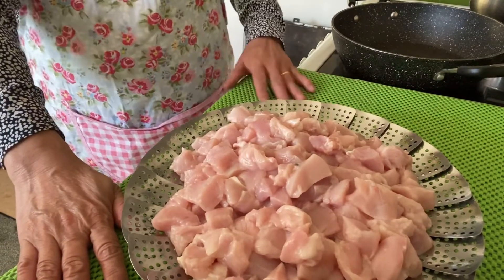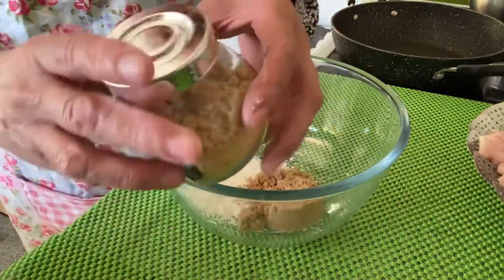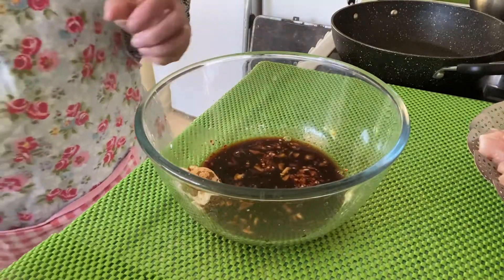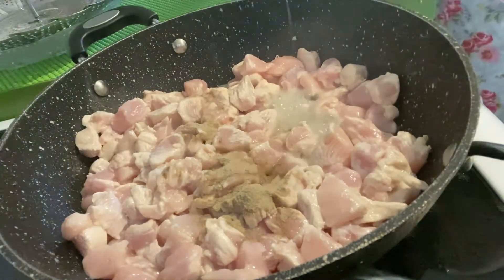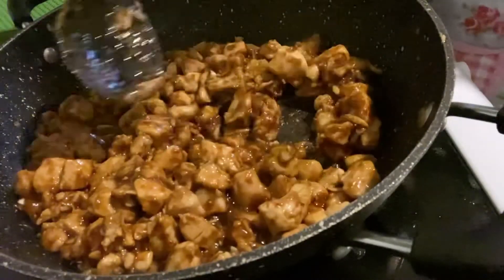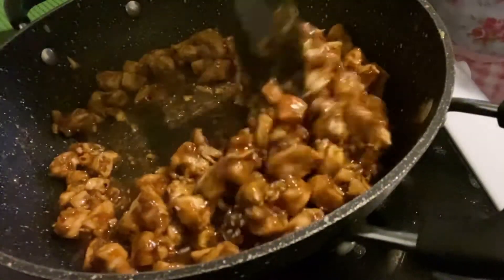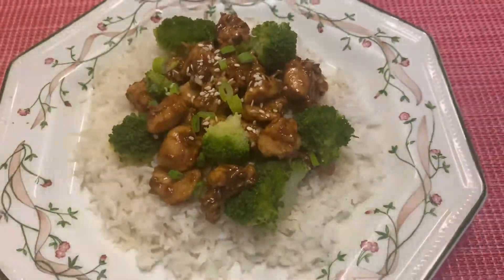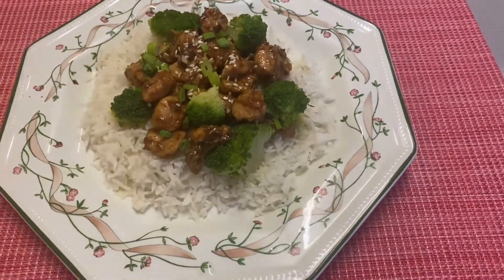How to prepare Chicken Teriyaki—My own version | Helen and Oblak Kitchen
Welcome to Helen and Oblak Kitchen

My own version of chicken teriyaki